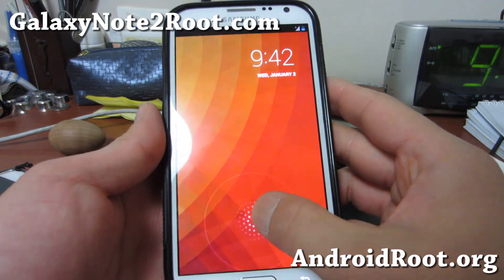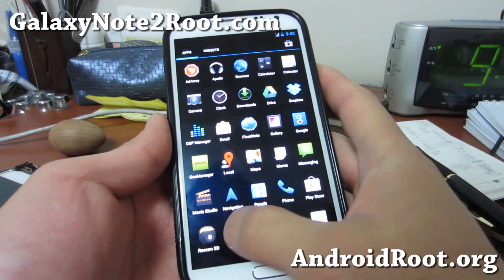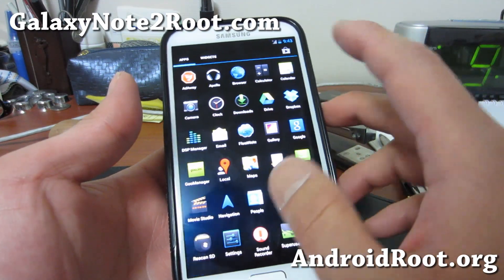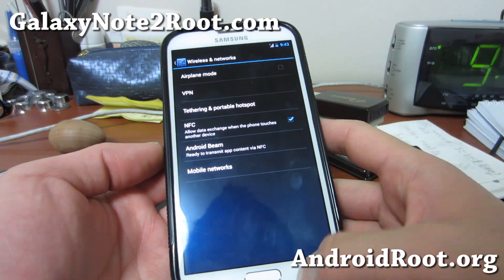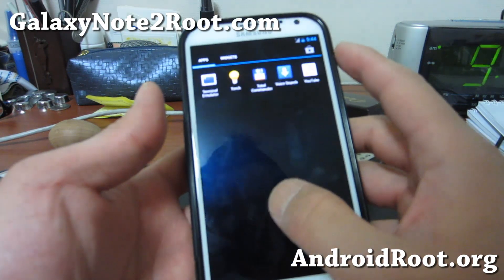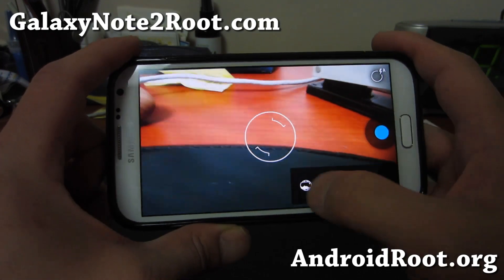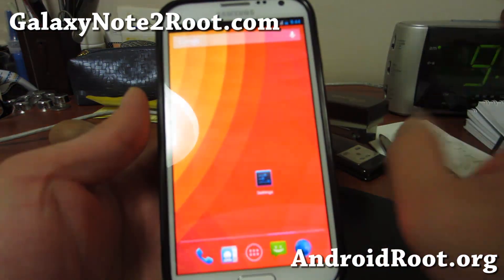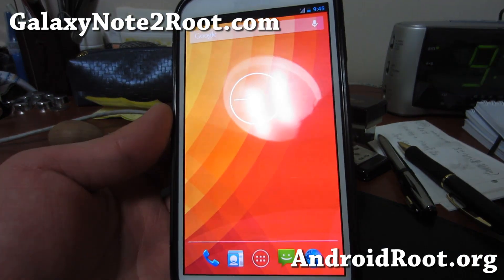CM10.1 ROM for Rooted Galaxy Note 2 GT-N7100! [Android 4.2.1]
Here's CM10.1 ROM for rooted Galaxy Note 2 GT-N7100 with Android 4.2.1.  This one is pretty darn stable and much better battery life over TouchWiz-based ROMs.